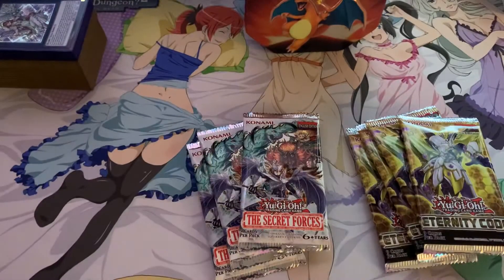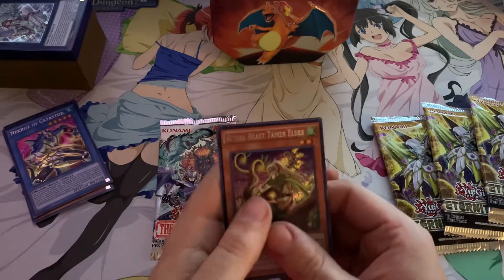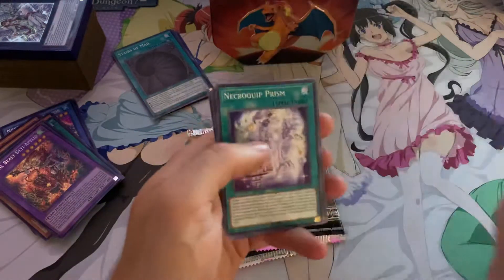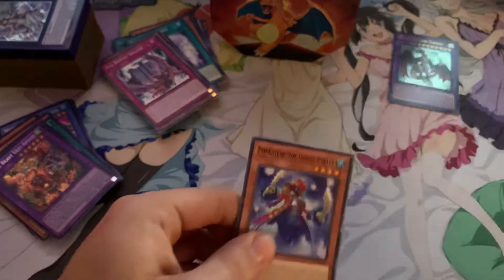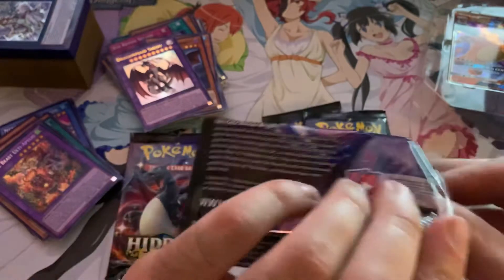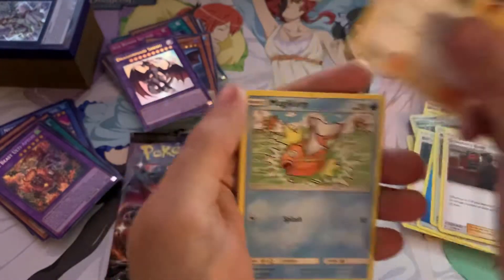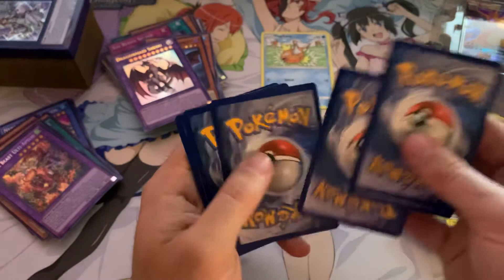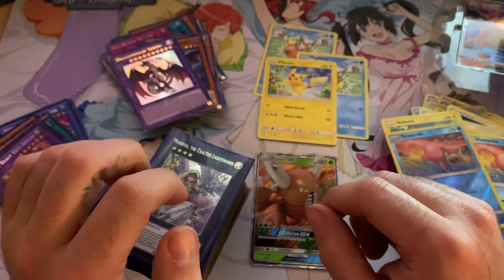YuGiOh! Card pack Opening!!! Bonus Pokemon Hidden Fates tin! *featuring my air conditioner*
Quick upload today! Hoping to get back into the swing of making videos